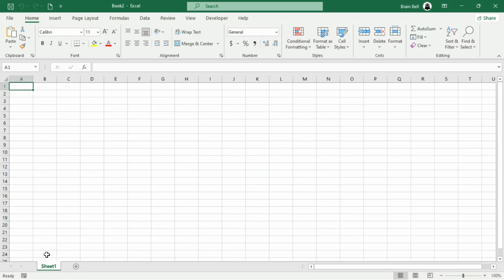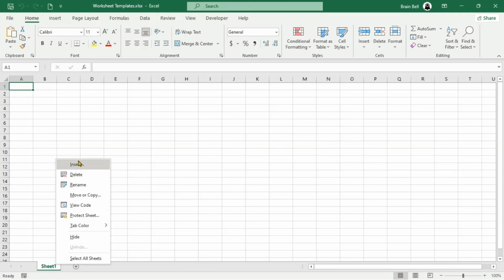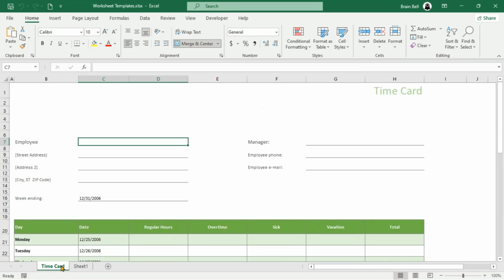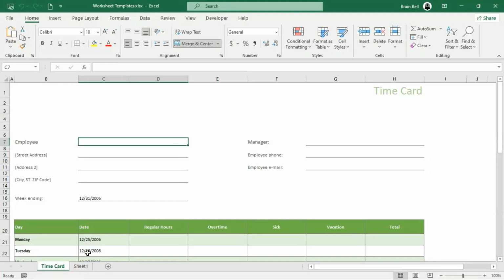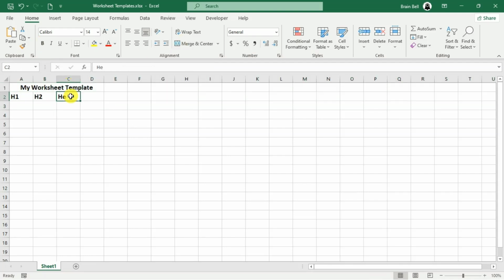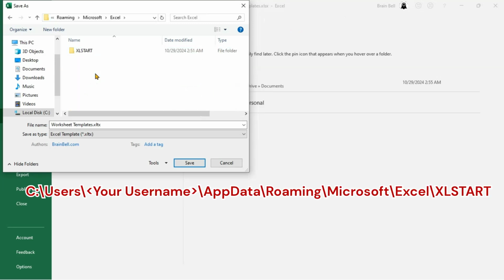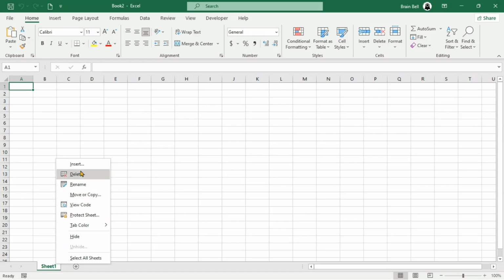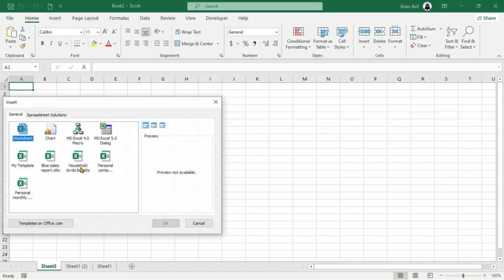How to Create and Insert Custom Worksheet Templates in Excel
Learn how to create, save, and instantly insert custom worksheet templates in Microsoft Excel. Instead of manually copying and pasting or formatting new sheets each time, save your pre-formatted worksheet as an Excel Template (.xltx or .xltm) directly in your XLSTART folder (%appdata%\Microsoft\Excel\XLSTART). Once saved, simply right-click any sheet tab, click "Insert...", and choose your custom layout complete with preserved formulas, data validation, and formatting.

Step-by-Step Guide:
0:00 How to insert pre-built Excel templates via the sheet tab
0:22 Exploring the Insert dialog (General vs. Spreadsheet Solutions)
0:46 Accessing free online templates from Office.com
1:08 How to design a reusable worksheet template
1:36 Saving as an Excel Template (.xltx / .xltm)
1:55 Locating the XLSTART folder using %appdata%
2:22 Inserting your saved custom template with a right-click
2:36 Preserving formulas, rules, and cell formatting

Quick Steps Recap:
1.  Design your worksheet with formulas, headers, and styles.
2.  Go to File → Save As and set the file type to Excel Template (\*.xltx).
3.  Paste %appdata%\Microsoft\Excel\XLSTART into the folder address bar and click Save.
4.  Right-click any worksheet tab in any workbook, choose Insert..., select your template, and click OK.